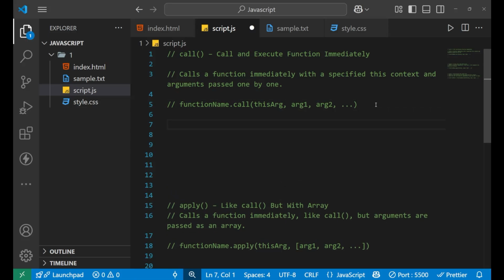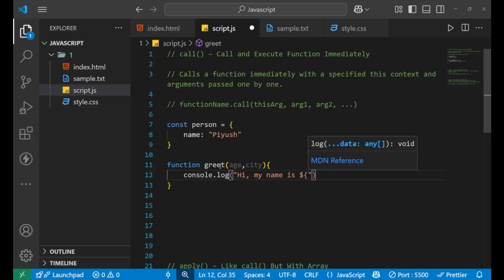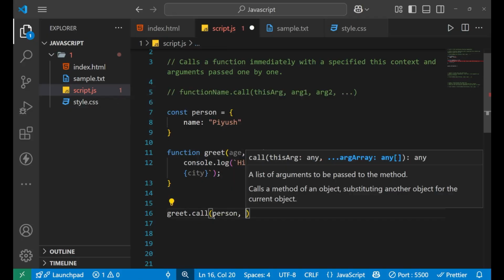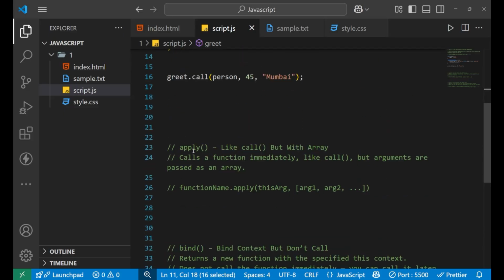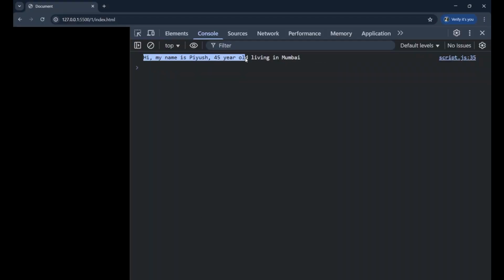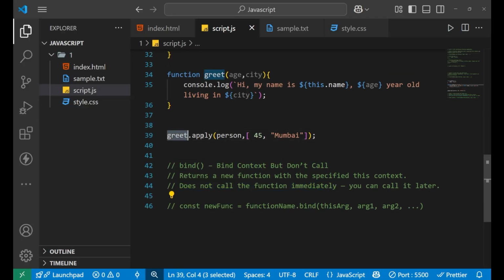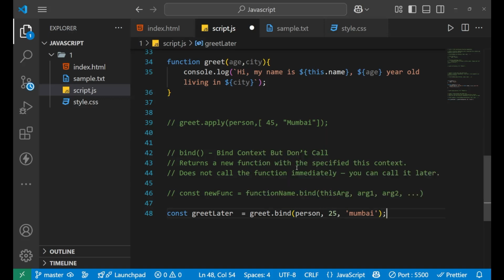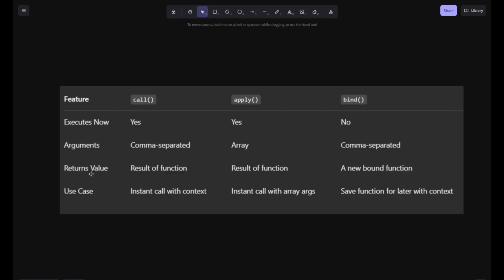How to Use bind, call & apply in JavaScript | Master Function Context & this Keyword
🔗 JavaScript bind(), call(), and apply() Explained | Master Function Context & this (2025 Tutorial)

Confused by how this works in JavaScript? Want to control the context of your functions more precisely? The bind(), call(), and apply() methods are essential tools for advanced JavaScript developers to handle function invocation, borrowing methods, and customizing this.

In this deep-dive tutorial, you’ll learn:
🔹 What are bind(), call(), and apply() in JavaScript
🔹 How they differ and when to use each
🔹 Real-world use cases: borrowing methods, dynamic function calls, event handling
🔹 How bind() returns a new function with a fixed this
🔹 Differences in how call() and apply() execute immediately with arguments
🔹 Visual examples to understand how context (this) changes

Perfect for both intermediate and advanced JavaScript developers aiming to write cleaner, modular, and powerful code.

✅ 3. Hashtags